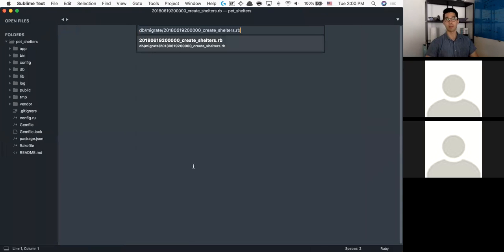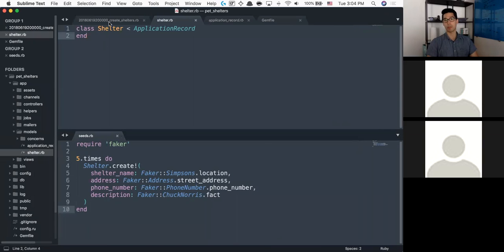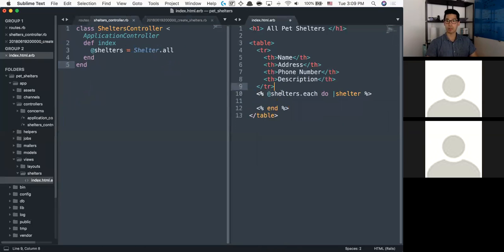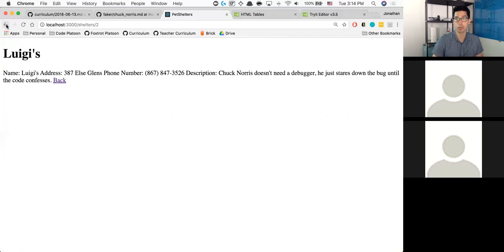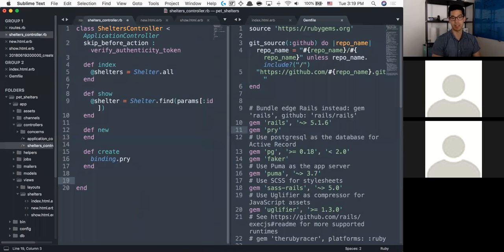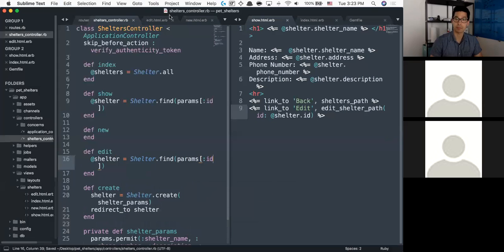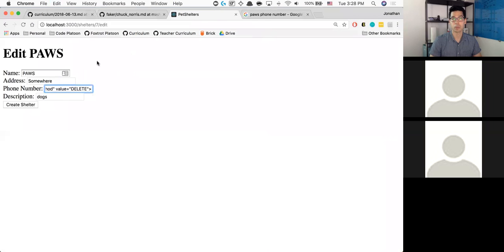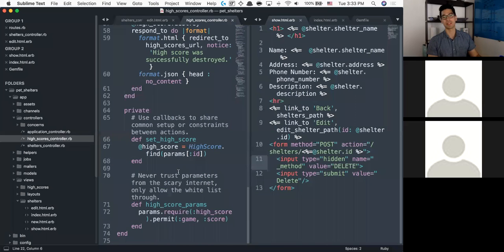W8D2: Single Resource CRUD Review (2 of 2)